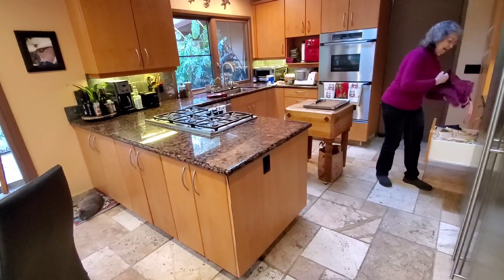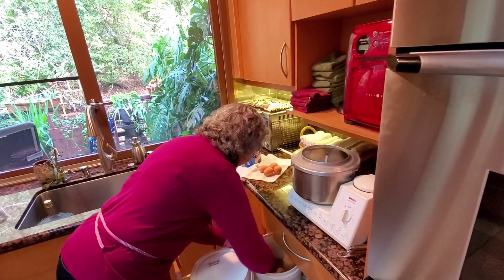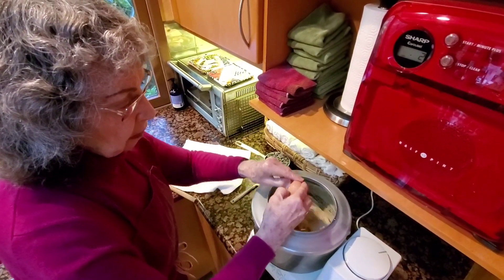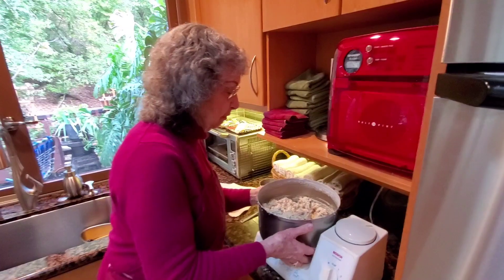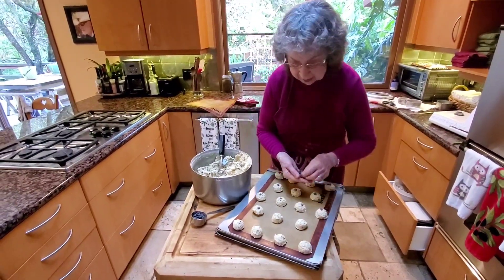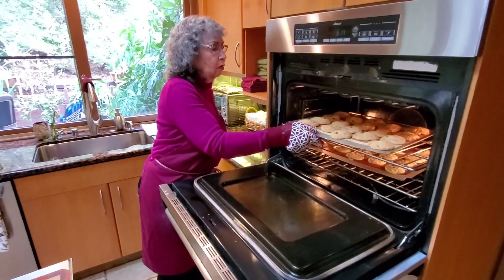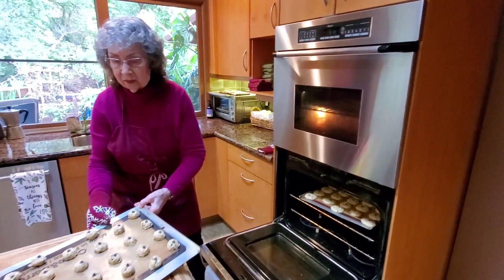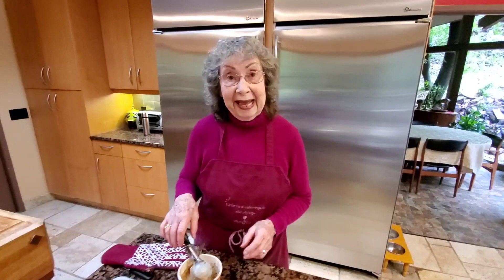Chocolate Chip Cookies with the Cookie Lady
Watch as we hang out in my kitchen making my famous chocolate chip cookies. Full recipe in video for you to make yourself!

Oatmeal Chocolate Chip Cookies (Makes 100 with 2 Tablespoon scoop)
1 Cup Butter
1 Cup Crisco
2 Cups White Sugar
2 Cups Brown Sugar
2 teaspoons Baking Soda
2 teaspoons Salt
4 Eggs
4 Cups Flour
4 Cups Oats
2 Cups Chocolate Chips

Mix sugars with butter and crisco until smooth. Add eggs one at a time. Mix well. Mix in rest of ingredients. Scoop onto cookie sheets and bake at 350 degrees until brown about 15 minutes. Enjoy!